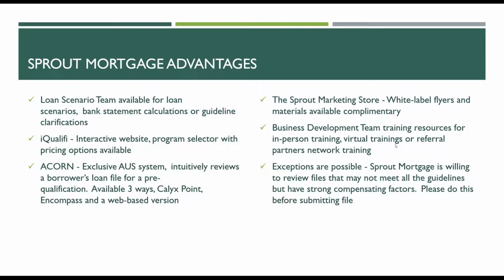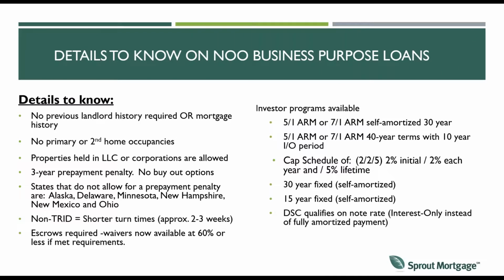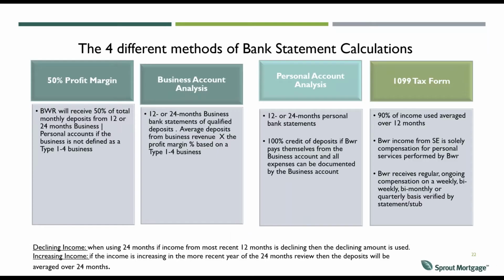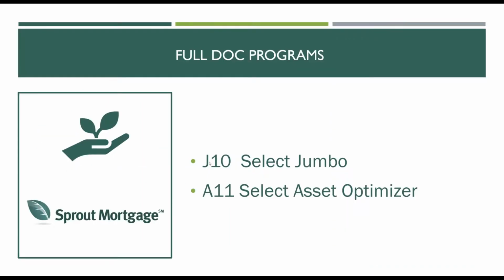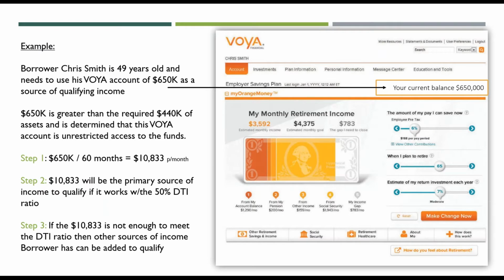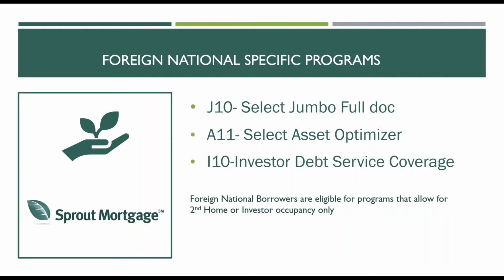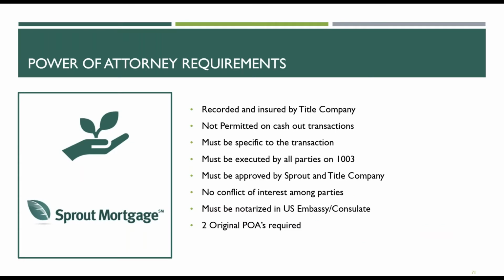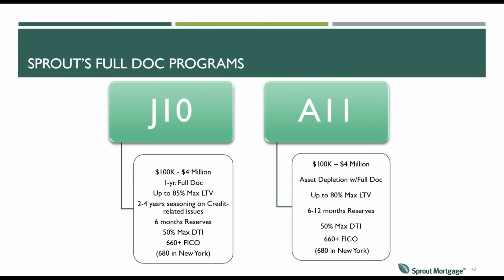Webinar Wednesday – Investor Programs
Sprout Mortgage offers a true investor product for 1-4 unit properties and warrantable and non-warrantable condos. Use the cash flow from the rental property to qualify.